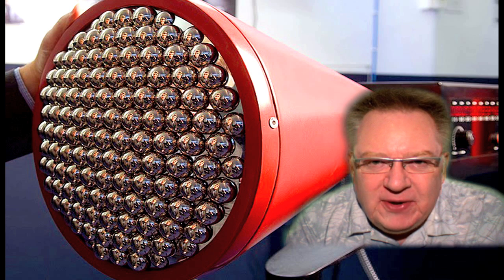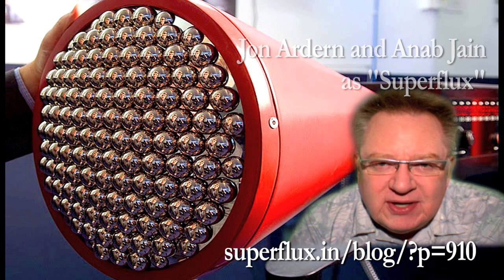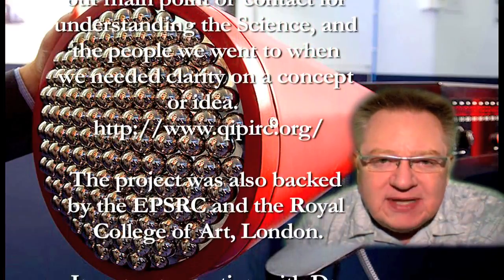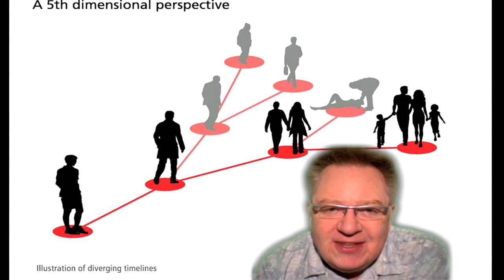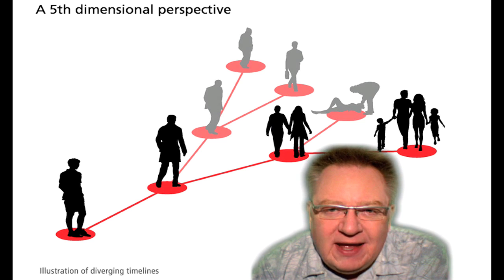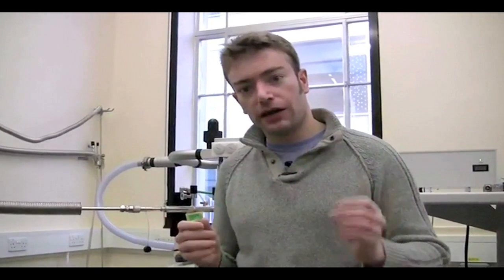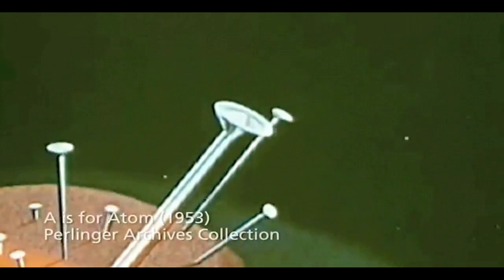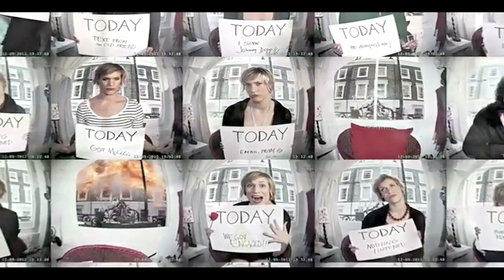5th-Dimensional Camera Project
My approach to visualizing the fifth dimension is now receiving support from scientists at Oxford University! Dr. Simon Benjamin of the QIP IRC appears in this video. Thank you to Jon Ardern and Anab Jain (as "Superflux") for their work in making this happen with their "5th-Dimensional Camera" demonstration.